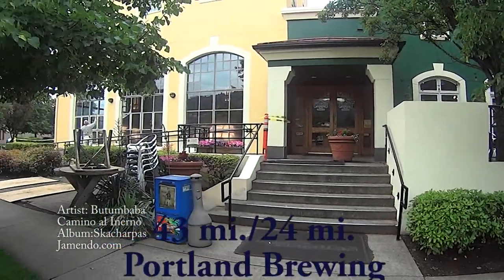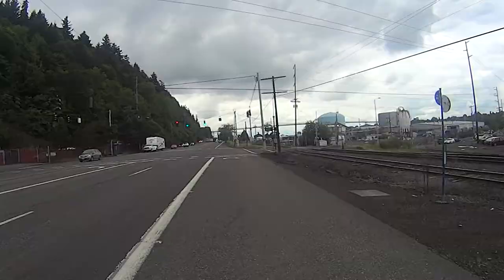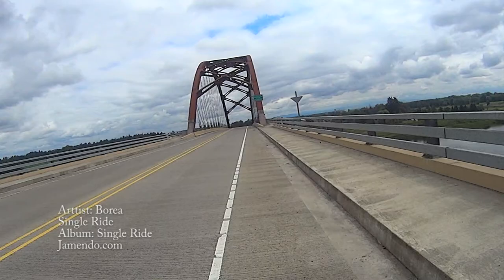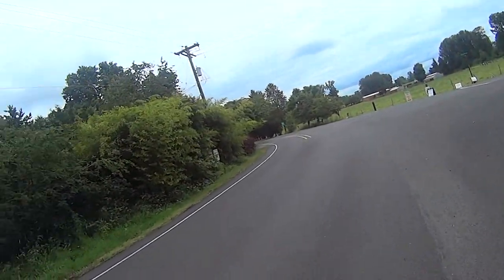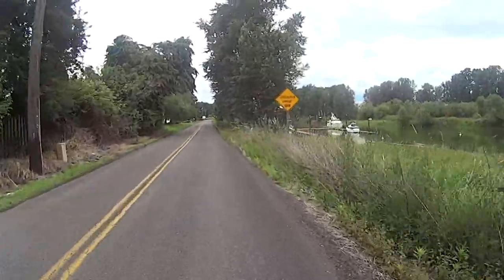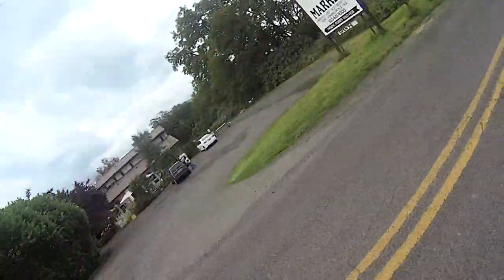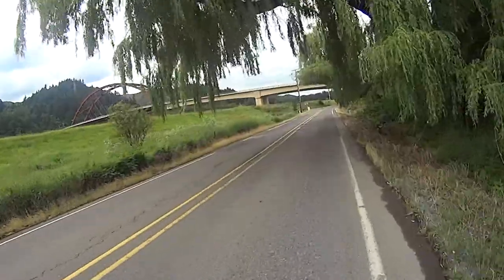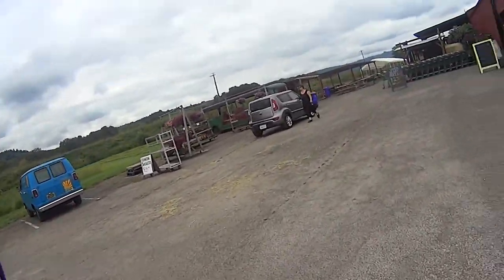42 & 24 Mi Portland Brewing-Kruger Farm Market Sauvie Island Loop bicycle route preview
This is a bicycle route preview for a club ride. The 42 mi. route riders begin at the Portland Brewing in the industrial area of NW Portland and ride west for 10 miles to meet up with the 24 mile route riders at Kruger's Farm Mark on Sauvie Island Road. For there we ride to the end of Reeder Road, turning around at the end of the pavement. On the return we turn left at Gillham Loop Rd. to circumnavigate the Island, ultimately returning to Kruger Farm Market to pick berries and eat lunch. The 42 mi. riders then return over the Sauvie Island bridge and take Hwy 30 back to Portland Brewing.   The mile points mentioned in the video are for the 42 mi. riders.  The 24 mi. riders should subtract 10 miles to apply these mile points to their ride.

PLEASE NOTE: Nearly 17 miles of the ride for the 42 mile riders is on Hwy 30, a VERY busy highway with high speed commercial truck traffic as well as automobile traffic. The remainder of the route is on Sauvie Island. Please ride single file on Sauvie Island as we must share an often narrow road with automobile and truck traffic as well as farm machinery. The route is very flat.

Please note: The video may contain routing errors and the entire route is not shown on the video. It is not intended to be used in place of a map and proper planning. This video does not purport to identify all hazards or dangerous conditions on the route. Further, route conditions are changeable and will be affected may factors such as weather, traffic and construction. Always ride within your abilities, your confidence and the course conditions. Cycling is an inherently dangerous activity, especially when riding in traffic and on hills. Always wear a helmet and make sure your bicycle is in good mechanical condition. The author of this video provides the video without representations or warranties of any kind and by viewing this video you agree to indemnify and hold the author harmless from any damages that may result from your viewing or use of this video.